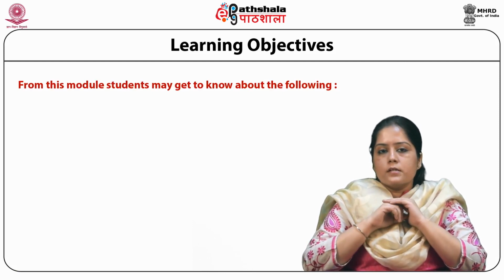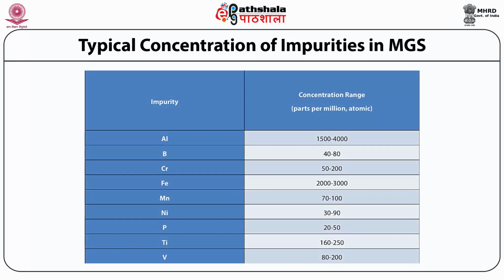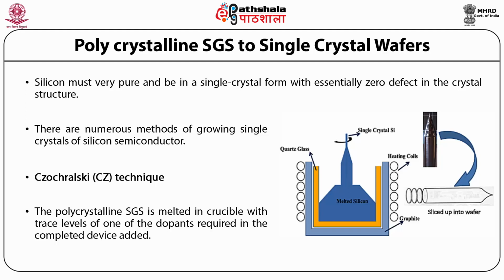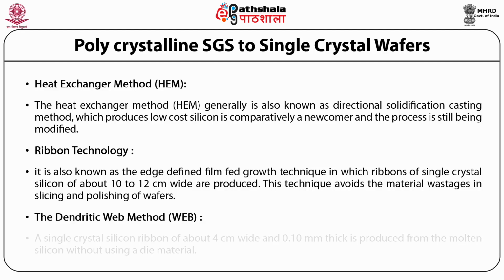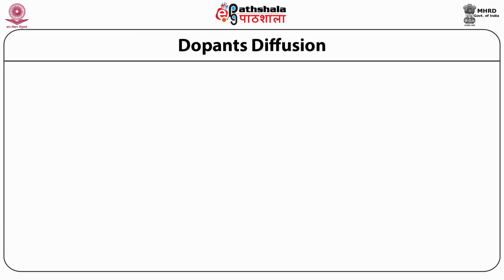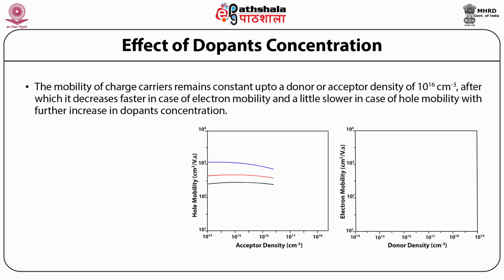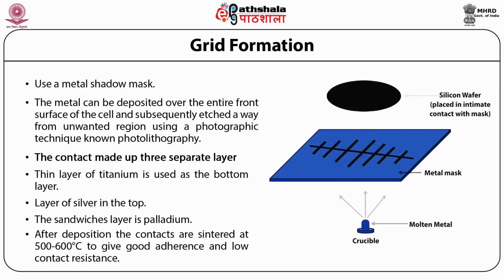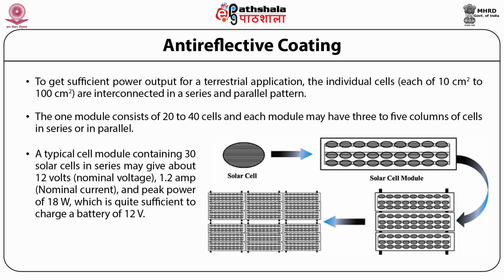Design of Silicon Solar Cell